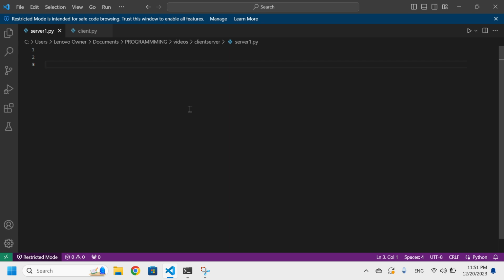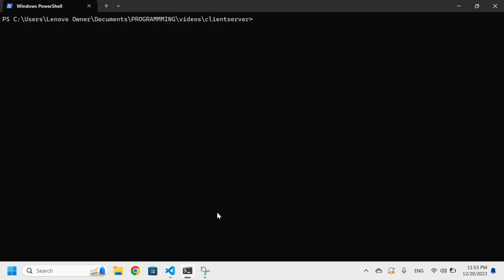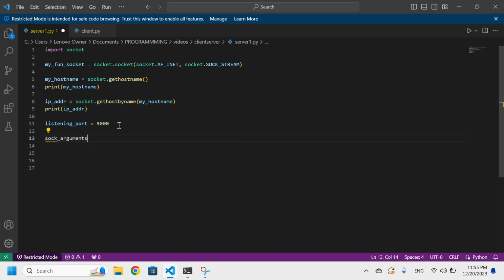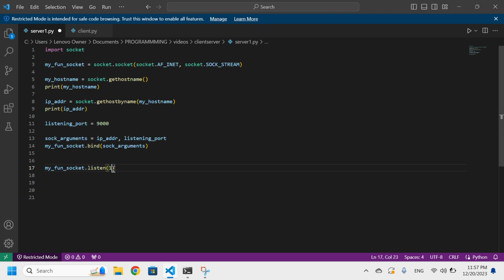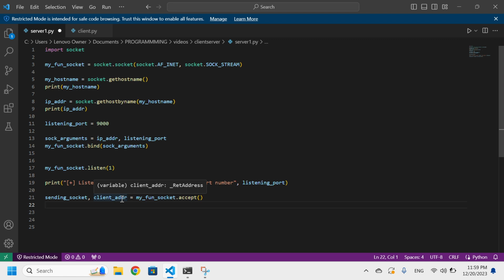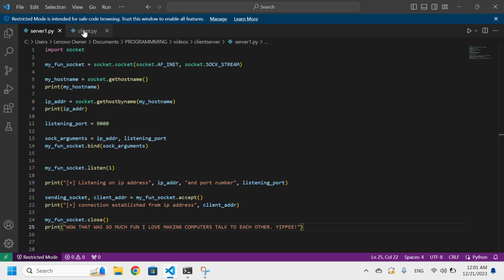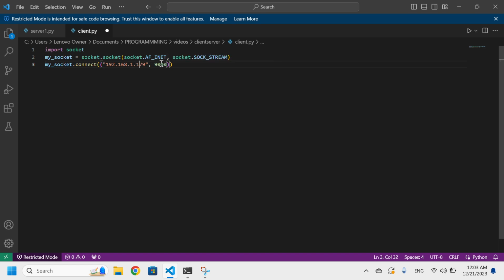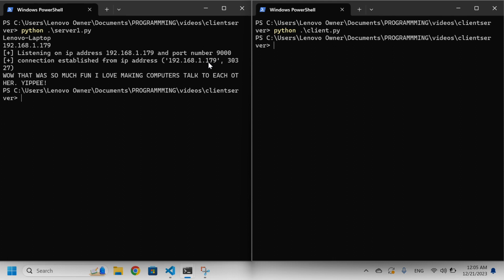Client Server implementation using Python/sockets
In this video you will learn how to make client server software using python. I do my best not to waste your time!